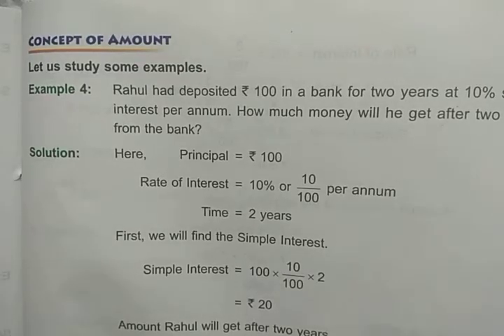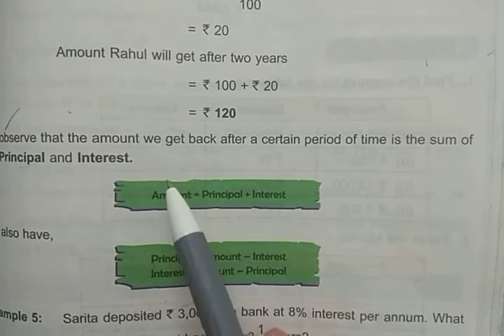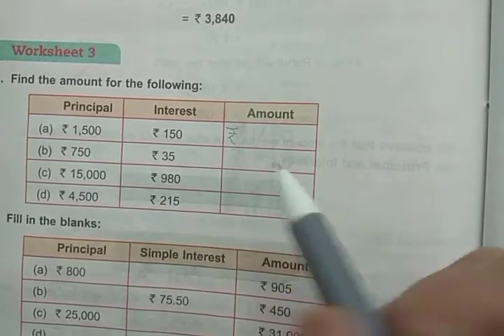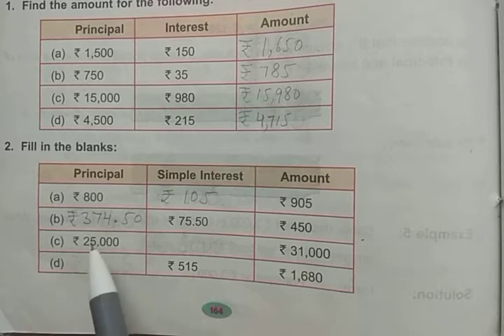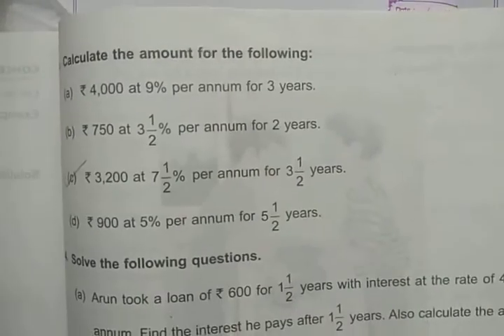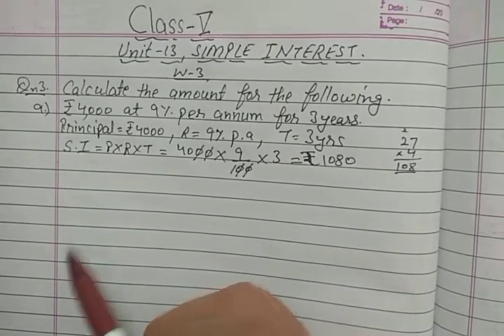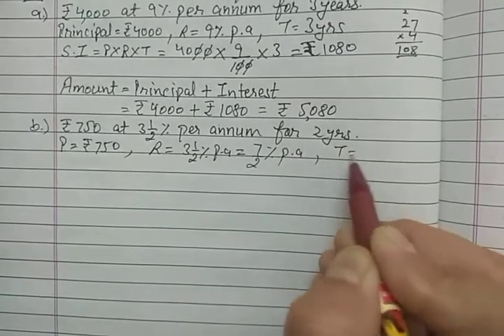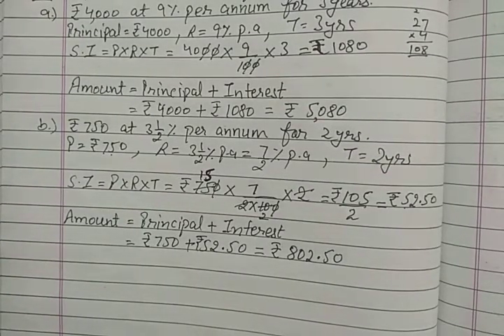DAV Nahan Class-V Maths Unit-13, Part-4